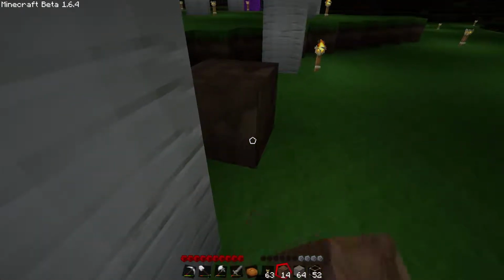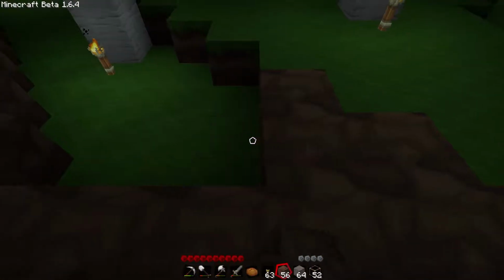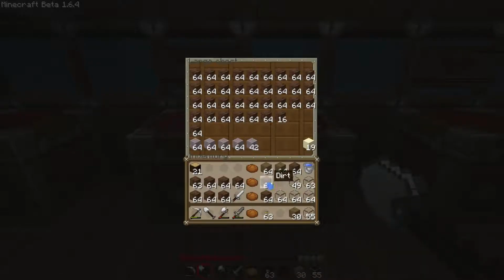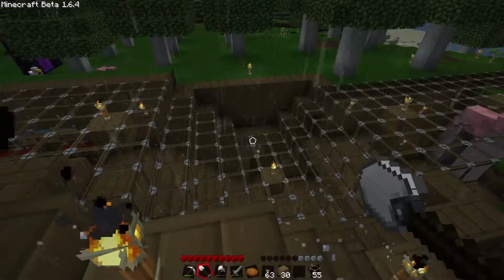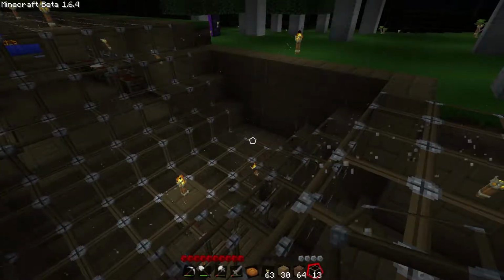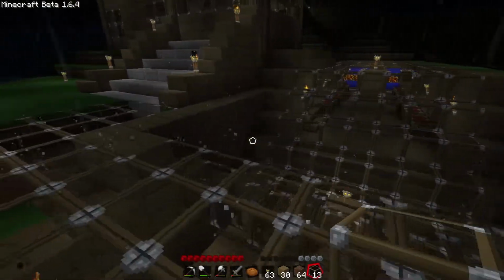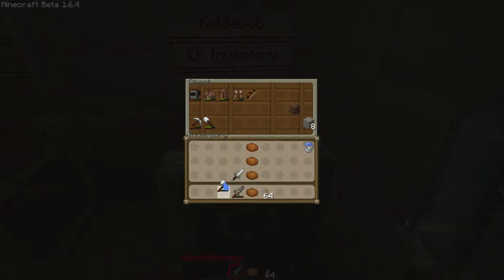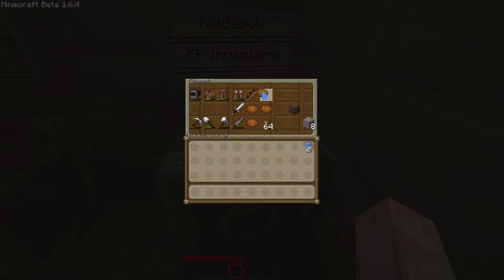Minecraft: AOA - EP40 Glassed Over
This is episode 40 of Minecraft: All Over Again. This episode consists of me finishing the glass roof of the giant basement and getting close to clearing it all out.

Each version level (RD/C/Inf/Alpha/Beta/Release) have their own amount of time.
RD: 2 Minutes - C: 5 Minutes - InfDev: 10 Minutes - Pre-Multiplayer-Alpha: 10 Minutes
Post-Multiplayer-Alpha: 30 Minutes - Beta: 30 Minutes – 1 Hour - Release: 3 Hours 30 Minutes